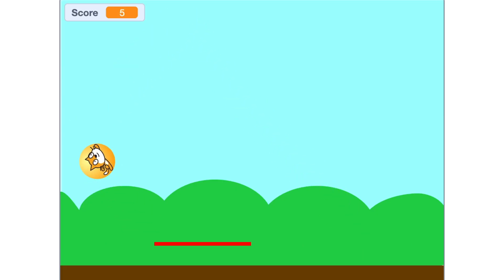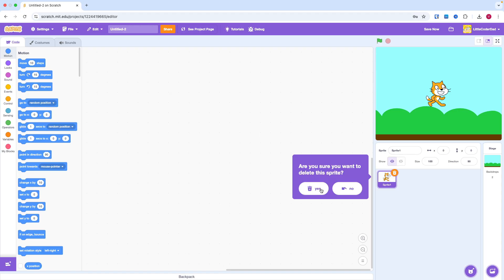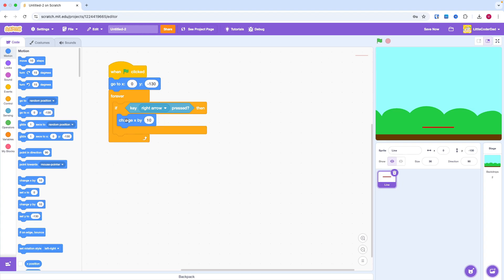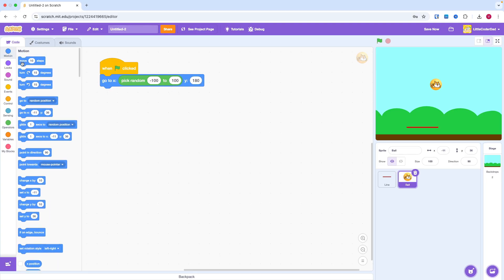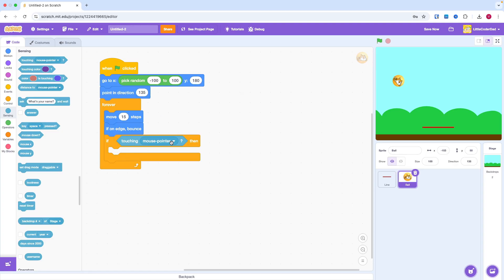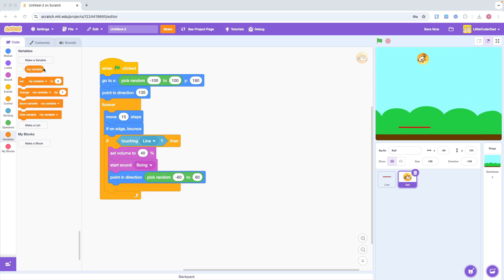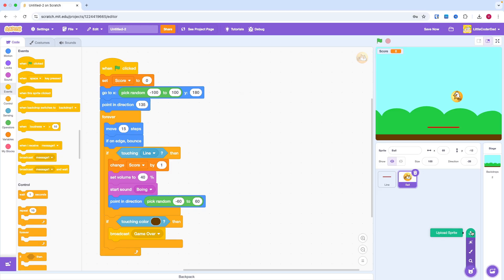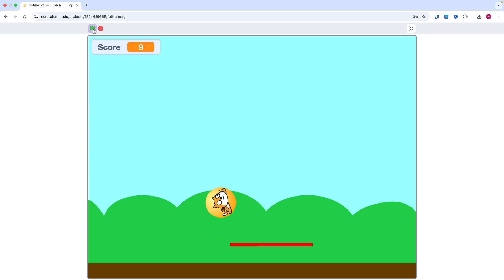Scratch 3.0 Tutorial: How to Make a Pong Game in Scratch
Scratch 3.0 Tutorial: How to Make a Pong Game in Scratch. I will show you how to make this game in scratch with simple block coding and easy 4 steps. It is super easy to create and everyone should try.

I am a dad teaching my 7 year old daughter the world of programming in a fun and playful way. To spark her curiosity, we build simple games together, and we play together, laugh together.

⏱Timestamps⏱
0:00 Intro
0:17 Steps
0:28 Step 1 Make the line move left and right
1:16 Step 2 Make the ball bounce
2:42 Step 3 Create score system
2:56 Step 4 End the game